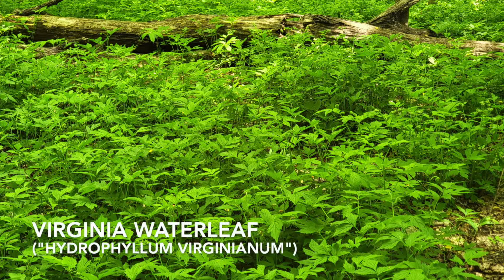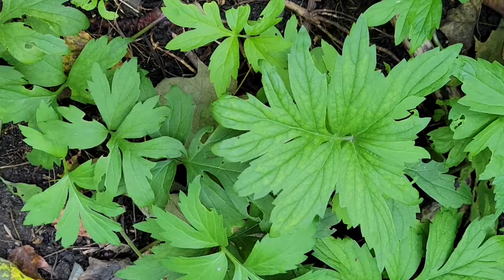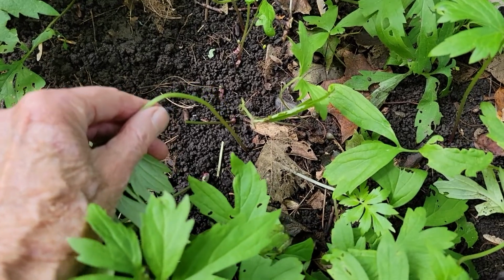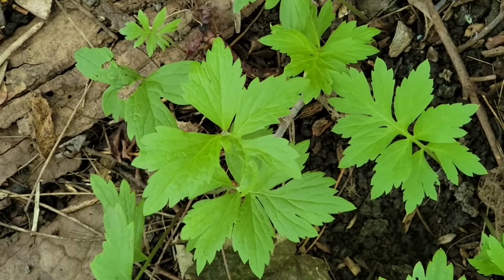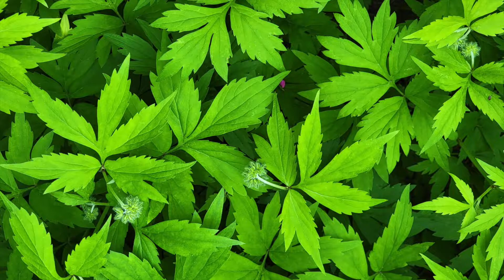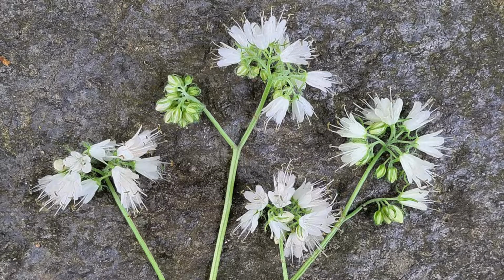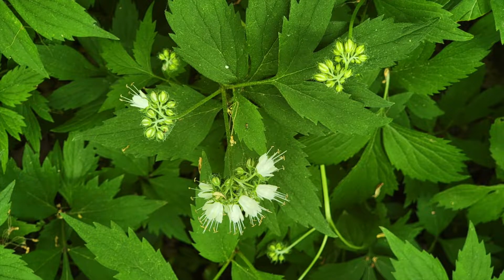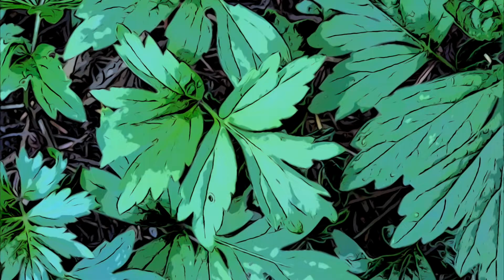An Early Edible Green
Virginia Waterleaf (Hydrophyllum virginianum) is  one of  the first edibles of early spring. Its lovely pinkish flowers appear in early fall. Look for these  plants in wooded areas.

Visit my Facebook page: Forage: Field & Forest and my instagram site: @blanche.derby